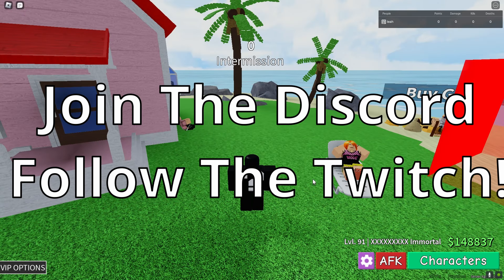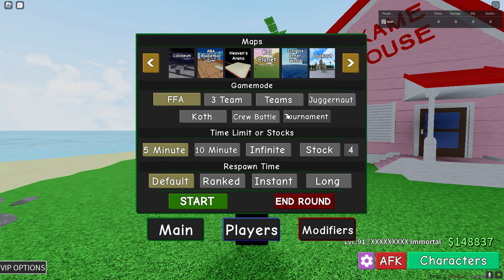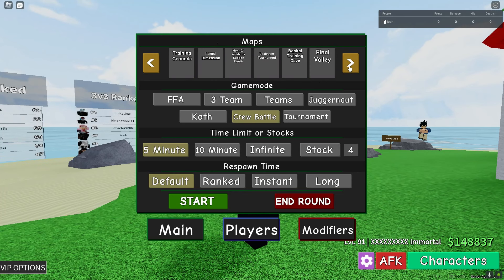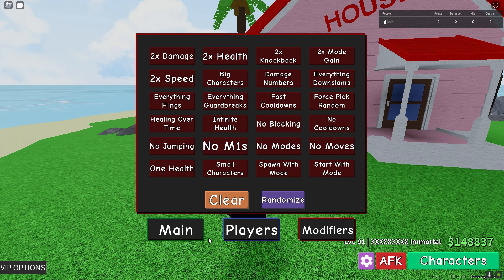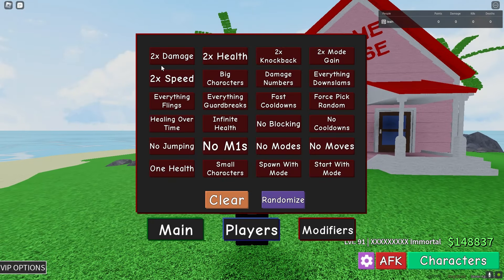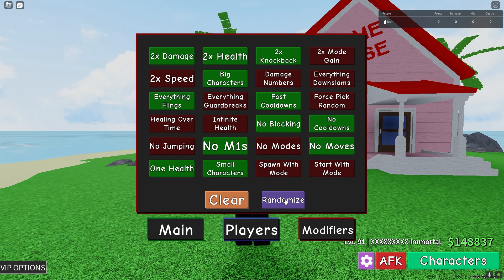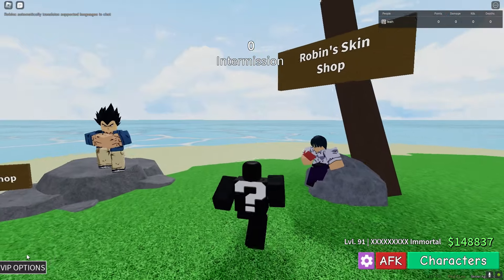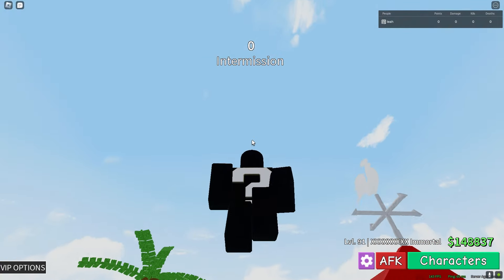So ABA Updated PRIVATE SERVERS! (More Gamemodes!)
anime battle arena, new aba update, Bleach, Private servers, 1v1, updated, one piece, dragon ball z, tournaments, crew battles